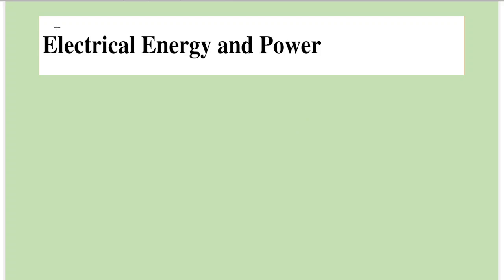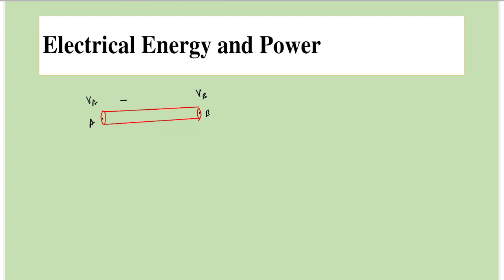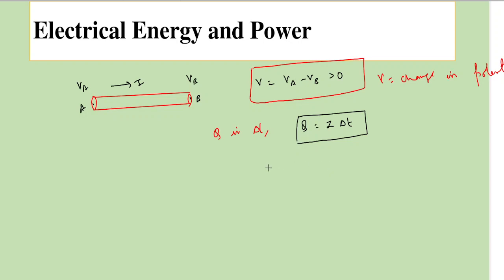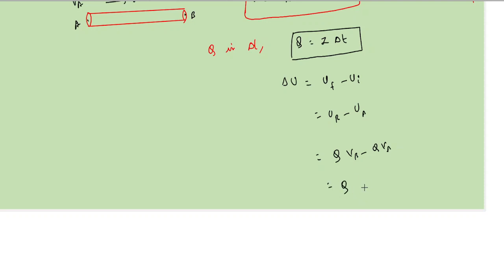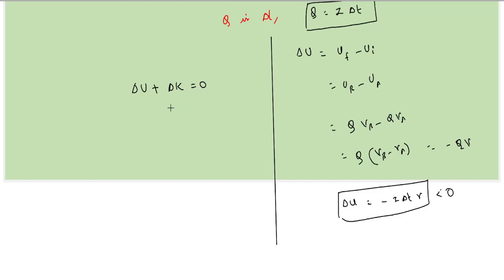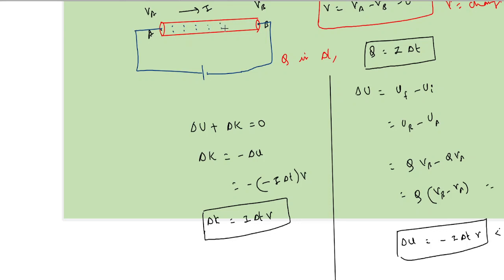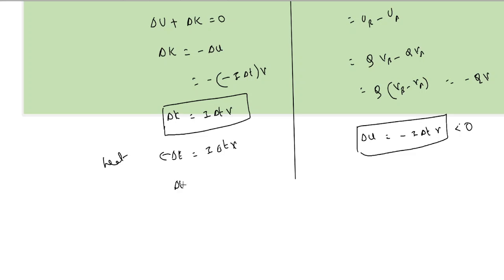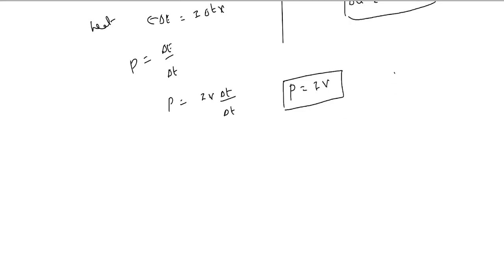Current Electricity: Electric energy and power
Definition and explanation of electric energy and power with mathematical formulae